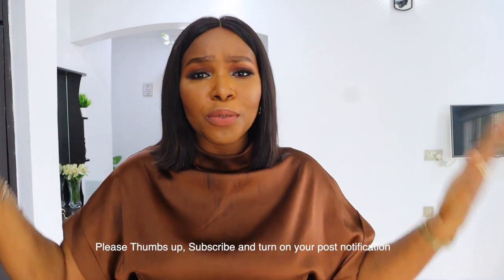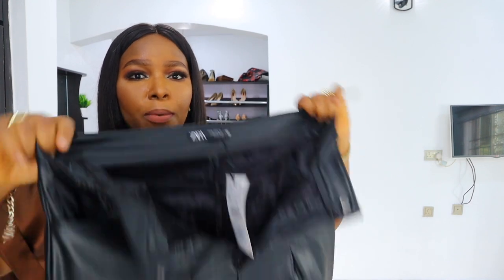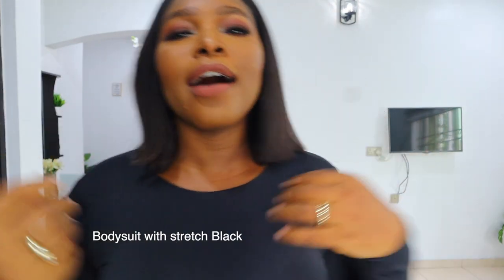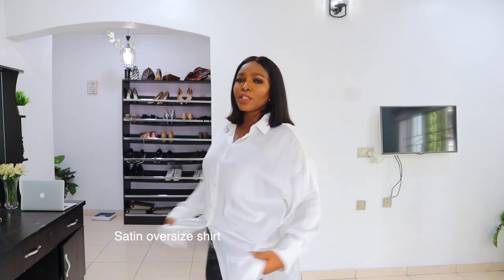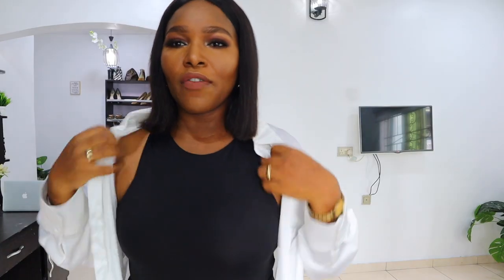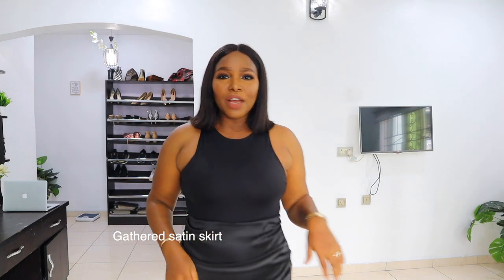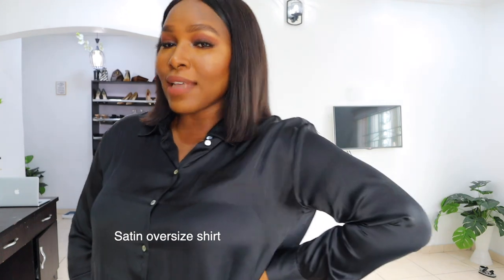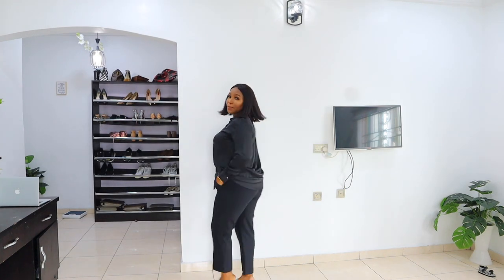I SPENT $1000 SHOPPING ON ZARA! ZARA TRYON HAUL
FAUX LEATHER STRAIGHT LEG PANTS

   CAMERA GEAR USED:
○ My camera
○ SD card
○ Vlogging tripod
○ Camera tripod
○ External Hard drive